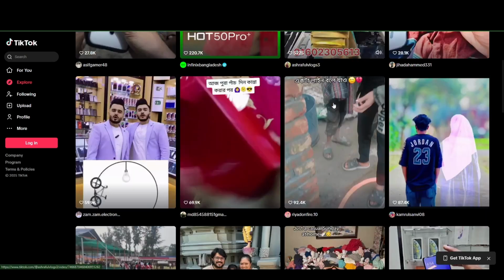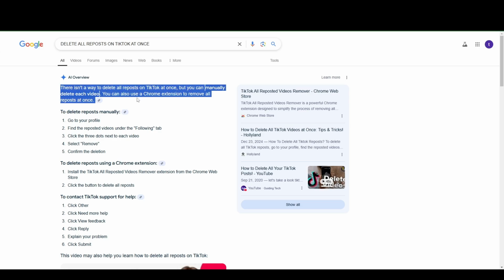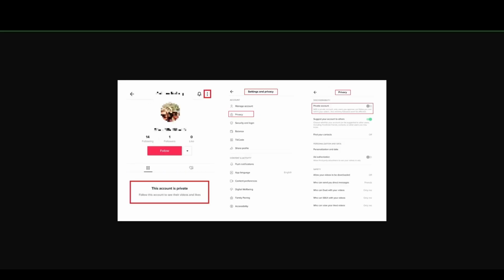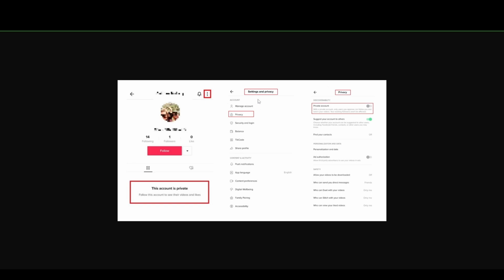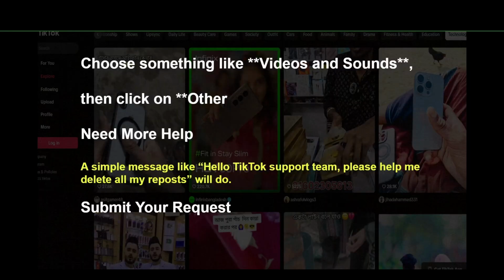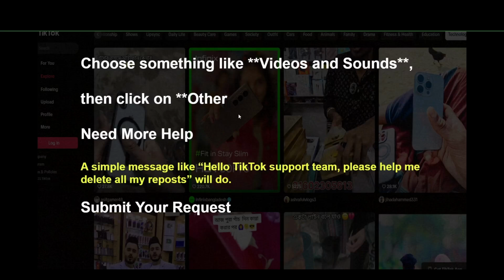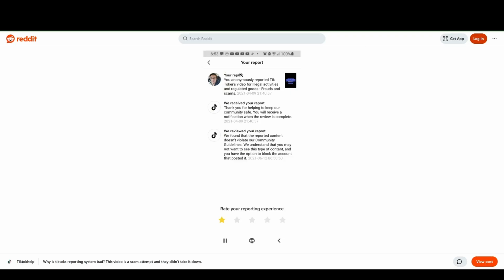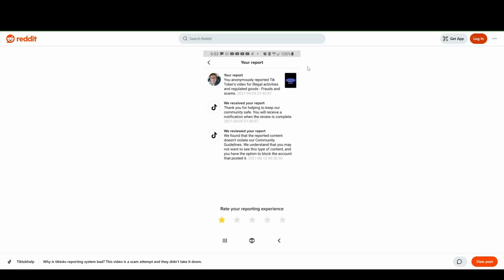HOW TO DELETE ALL REPOSTS ON TIKTOK AT ONCE 2025!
Learn how to delete all your TikTok reposts in one go with this easy step-by-step guide! 🧹 Keep your profile clean and organized effortlessly.